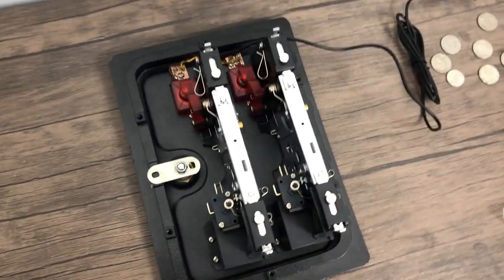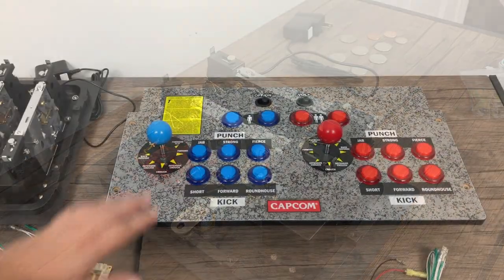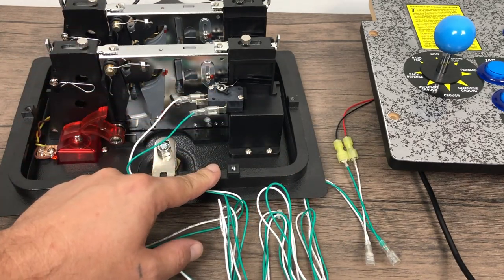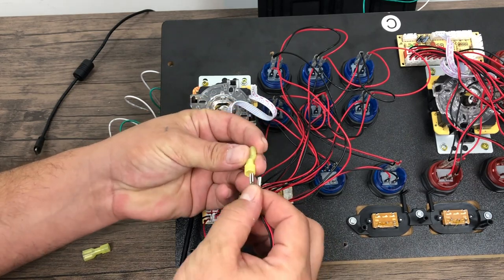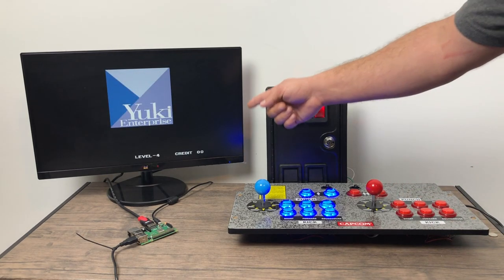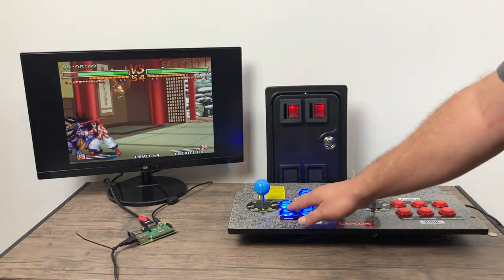How To Add A Coin Acceptor Mechanism To Your RetroPie Arcade Build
In this video, I show you how to wire and set up an Arcade Coin Door / Coin Mechanism Acceptor on your Raspberry running RetroPie.
This X-Arcade Coin Door is one of the best coin doors in have found so far and I can defiantly recommend for your Arcade build.

Cheap Coin acceptors On Amazon